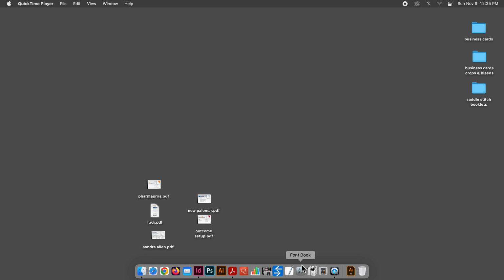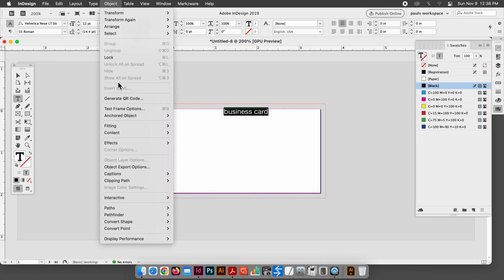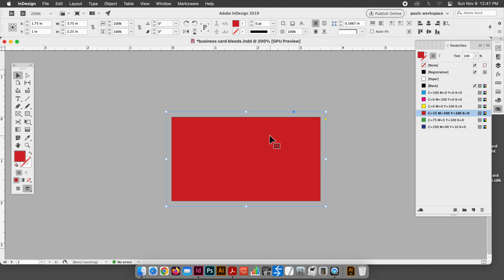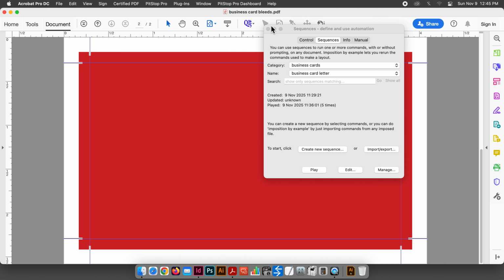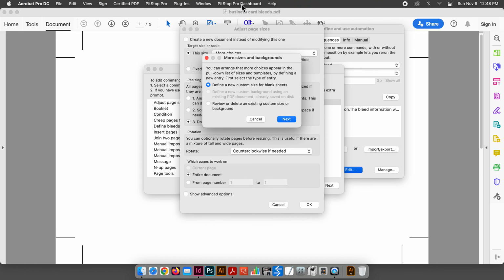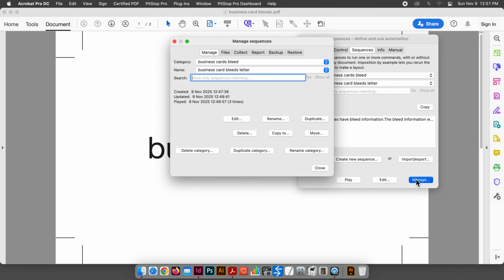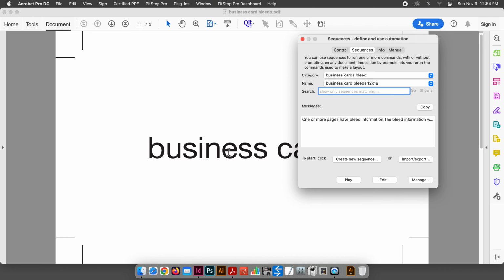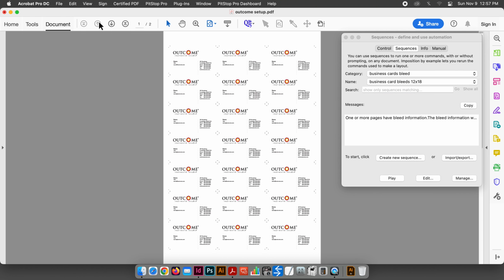Quite Imposing automated sequences for business cards that bleed